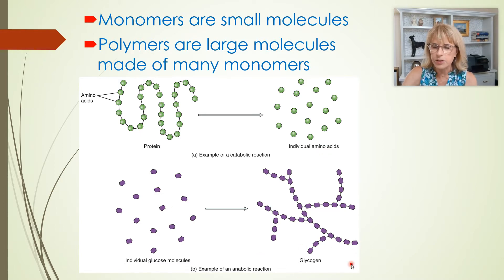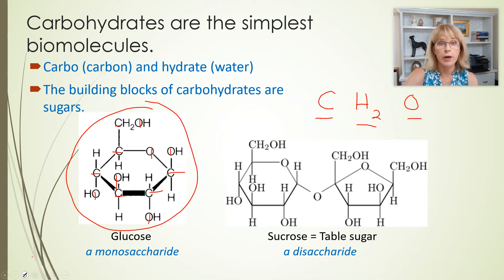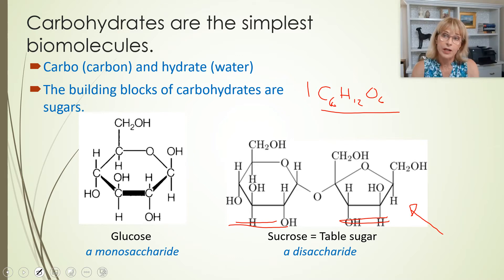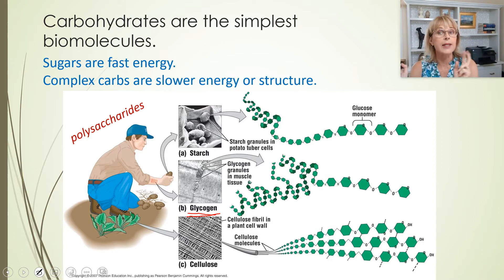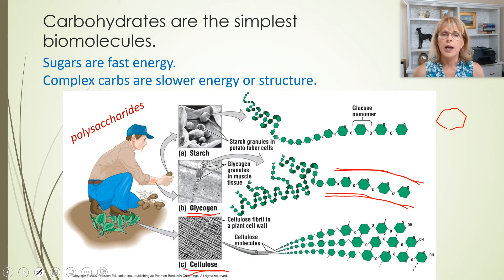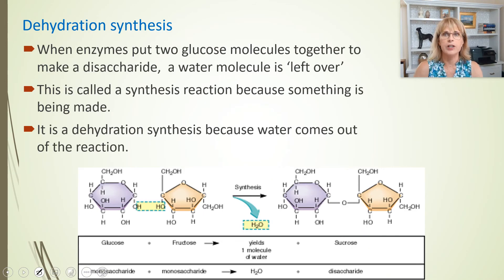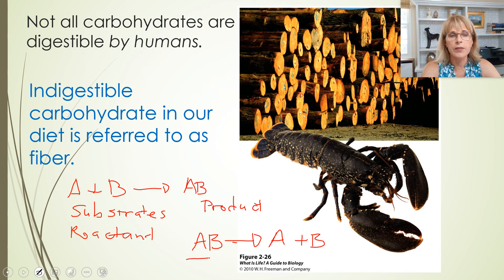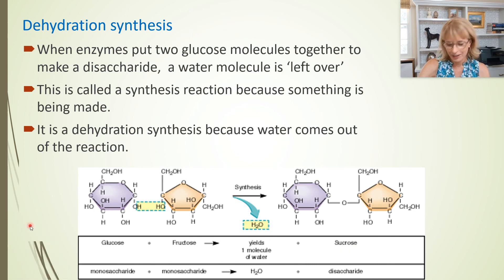Chemistry lecture 7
Introductory physiology, monomers, polymers, carbohydrates, monosaccharide, disaccharide, starch, glycogen, dehydration synthesis